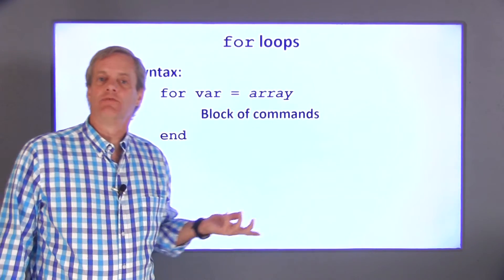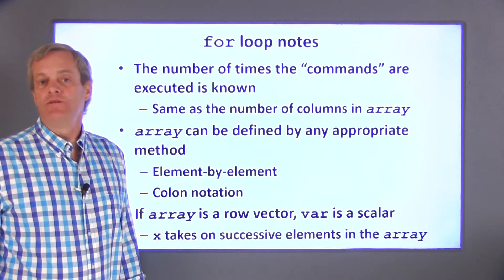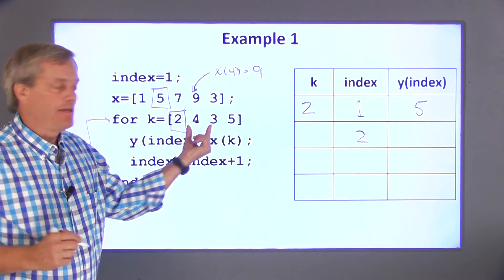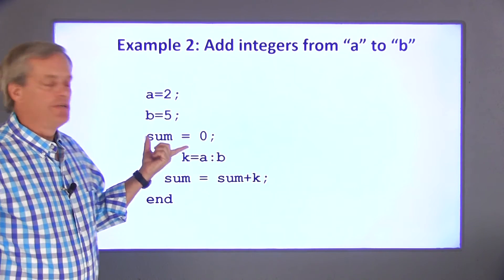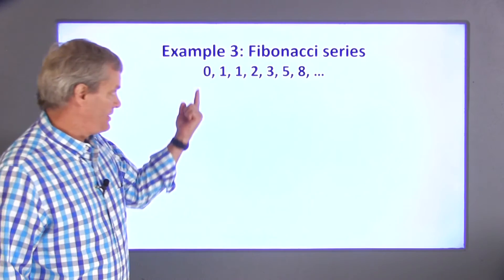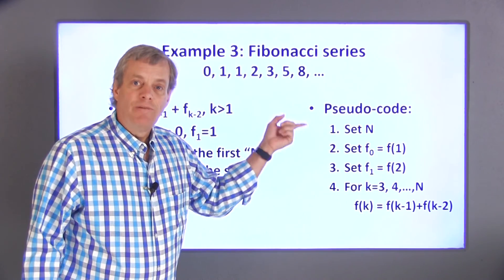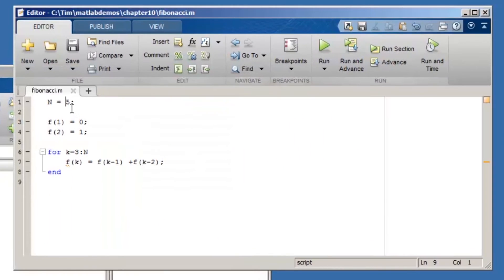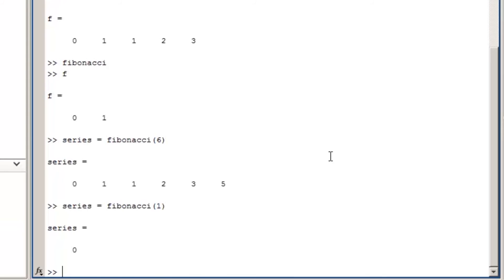Matlab Chapter 10: For Loops